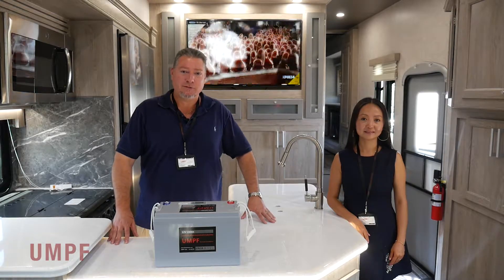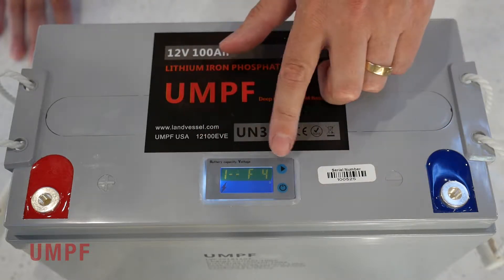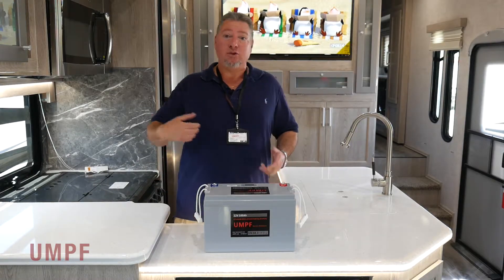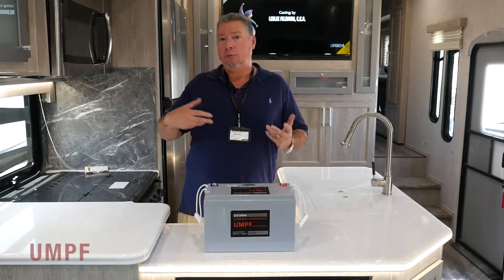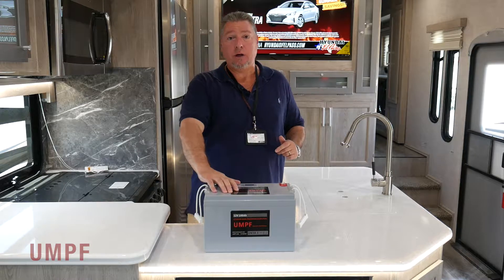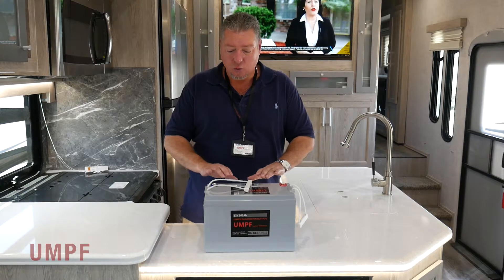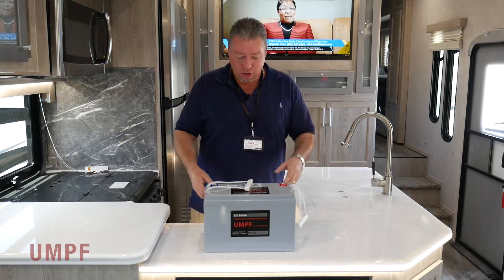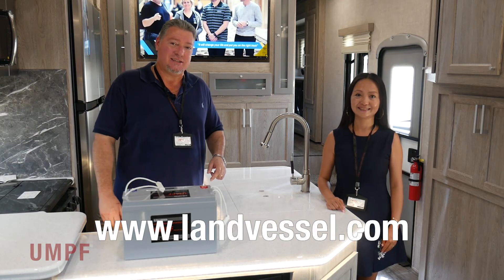UMPF LiFePO4 Instructions and Benefits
UMPF LiFePO4 batteries are longer-lasting, safer, and easier to manage than traditional lead-acid batteries. By following these easy instructions, you can enjoy more energy in your RV and charge it faster as well.